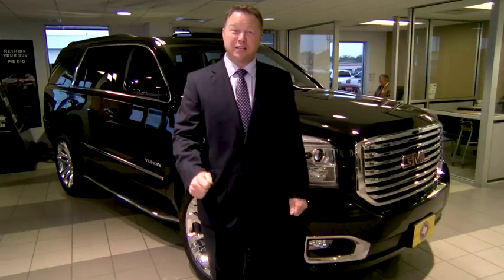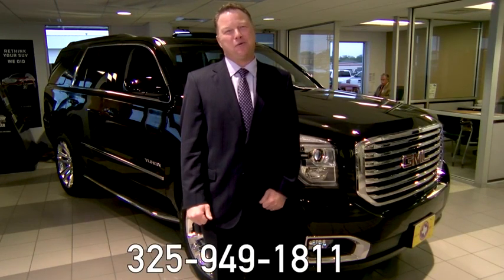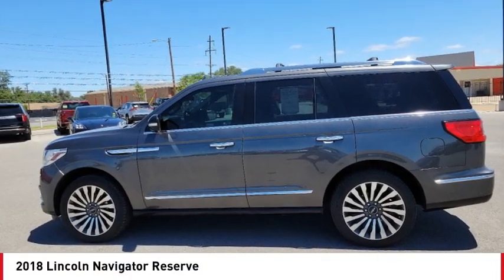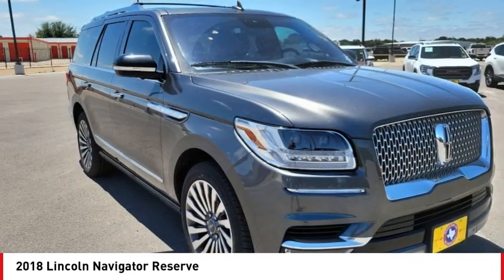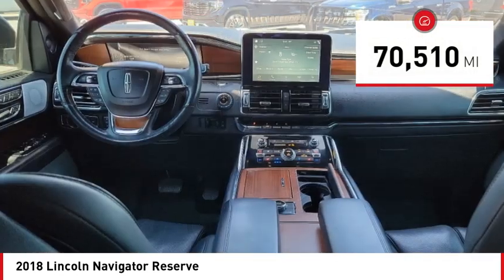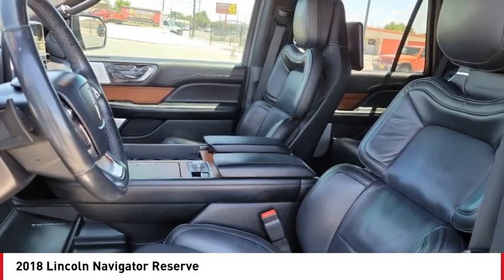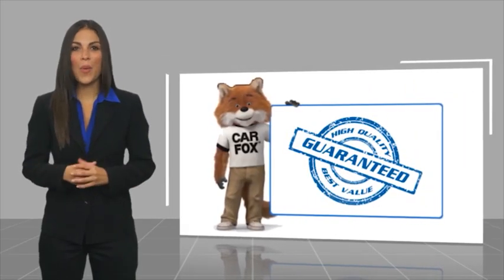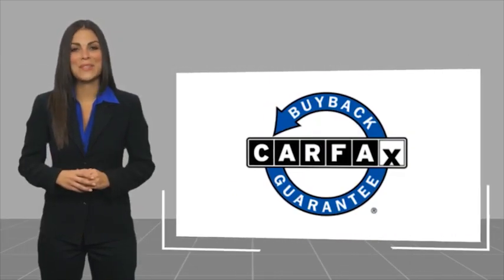2018 Lincoln Navigator San Angelo TX V23786A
2018 Lincoln Navigator Reserve

Pick up this Magnetic Gray 2018 Lincoln Navigator, available today at Mitchell Buick GMC. This could be the one you've been searching for.